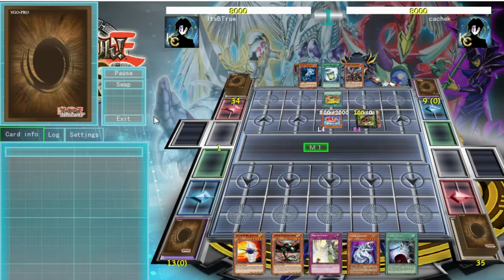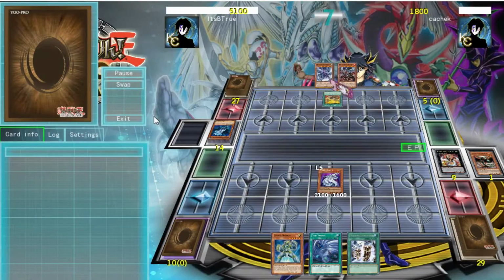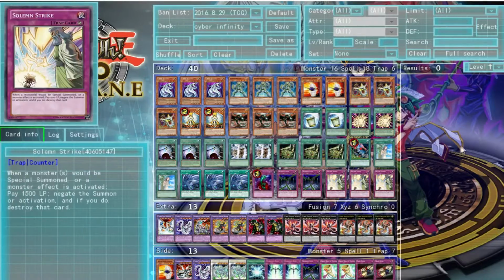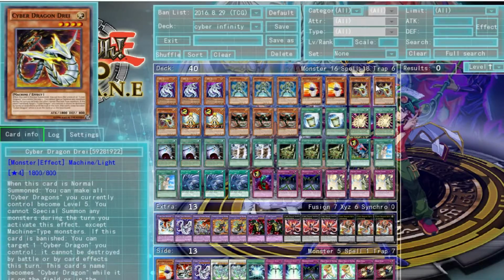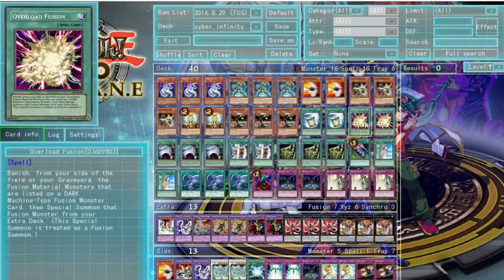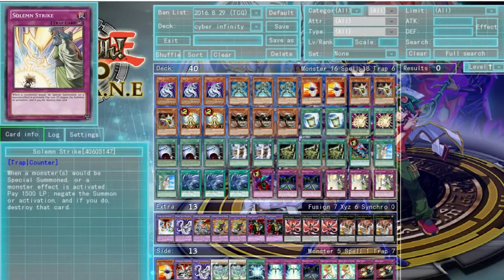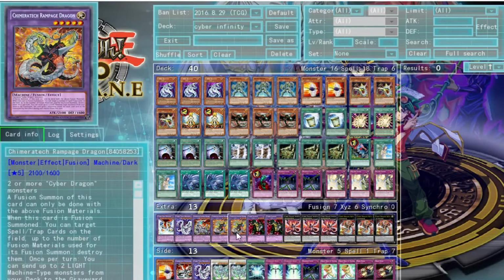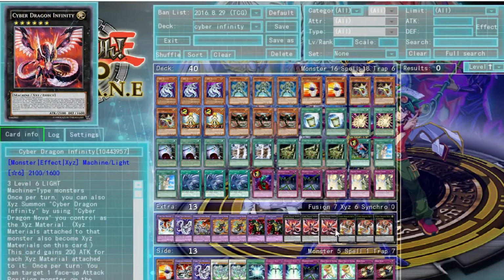MAKING PEOPLE HATE THEIR LIVES - CYBER DRAGON DECK | YUGIOH FRIDAY DUELS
Demoing the Cyber Dragon Infinity deck in ygopro.  Showing off some cyber dragon duels and the deck profile using ygopro the best yugioh dueling program.

►I wrote a book! Check it out

Any suggestions for my videos or channel please don't hesitate to comment and let me know! I respond to all comments I receive. :)